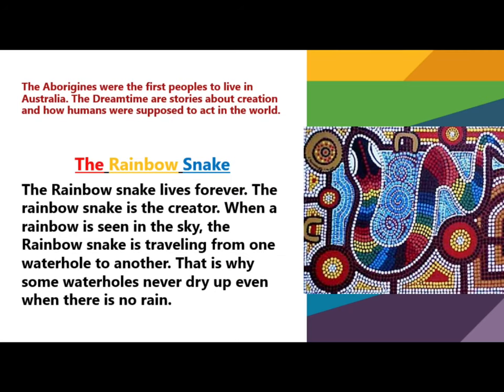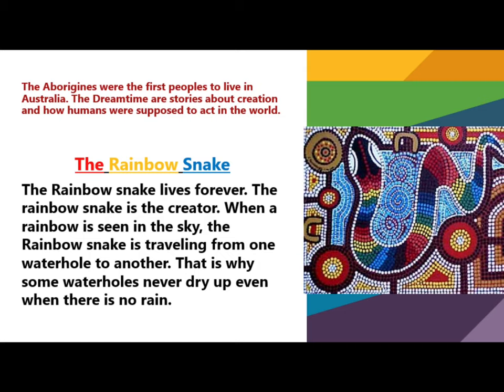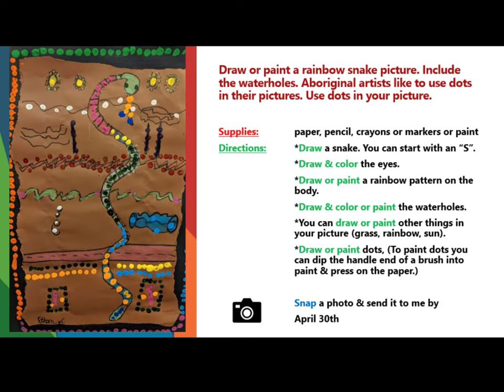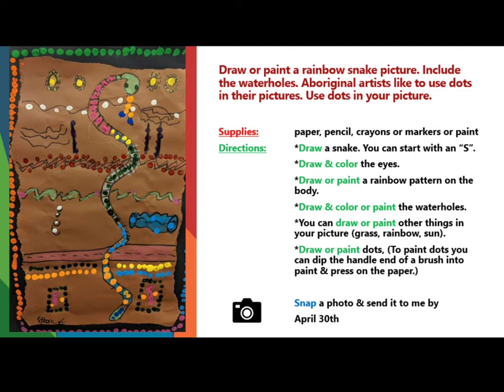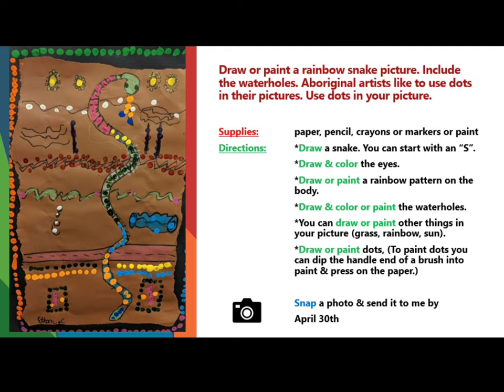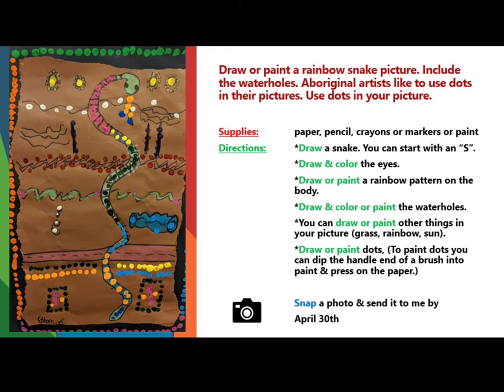RGSA Kindergarten Art Rainbow Snake